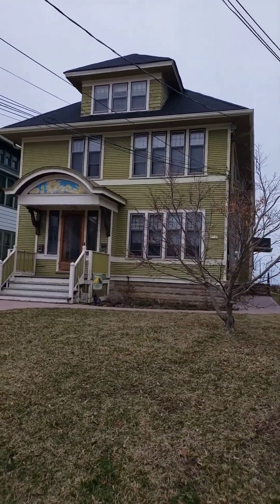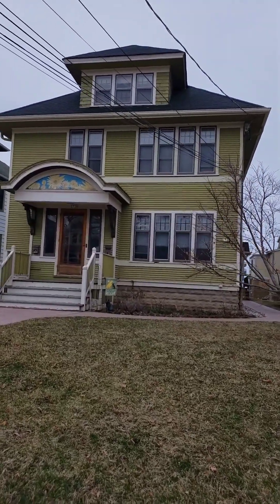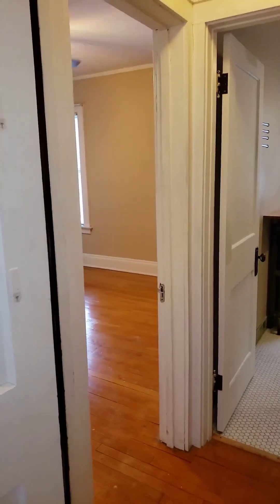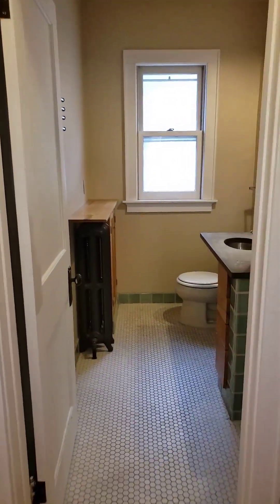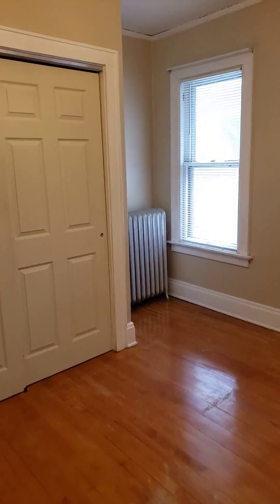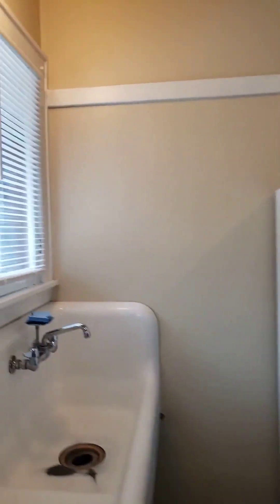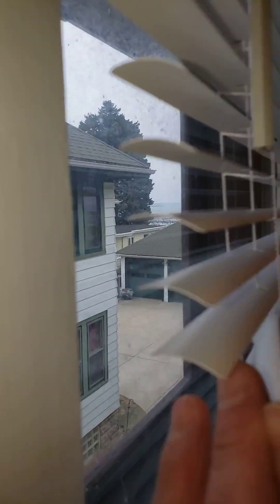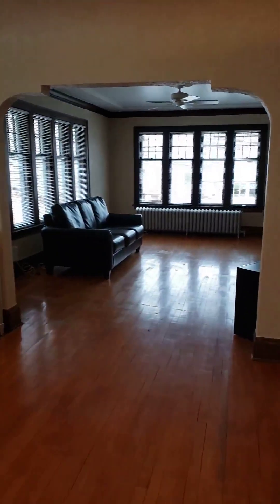2738U S. Shore Dr. - Upper 1 Bedroom Apartment with Appliances & HEAT INCLUDED!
LIVE HERE. LIVE HAPPY. In-person showing scheduled once application is approved.

Upper 1 bedroom apartment home on S. Shore Dr., just east of Bay View. The South Shore Yacht club and Lake Michigan is right in your backyard! Enjoy partial view of the lake, hardwood floors, built-in china cabinet with leaded glass, Spanish plaster walls and coved ceilings. Spacious living room, dining room, 1 bedroom, and kitchen. Appliances included. Coin operated laundry on site. Street parking only. Walk to South Shore Park, Yacht Club, Beach less than a block away. Professionally managed by Porch Light Property Management & Real Estate. LIVE HERE. LIVE HAPPY.